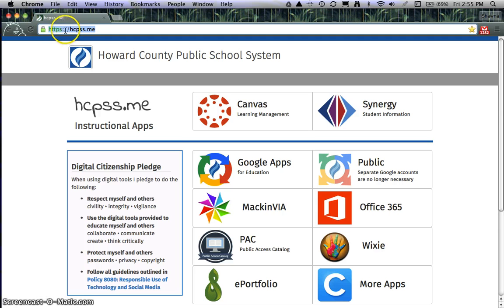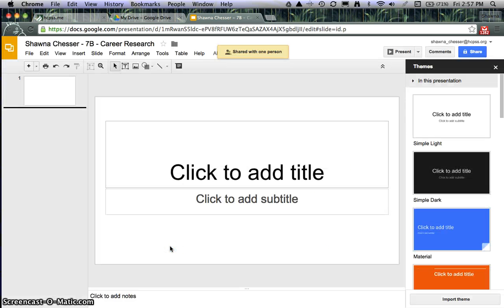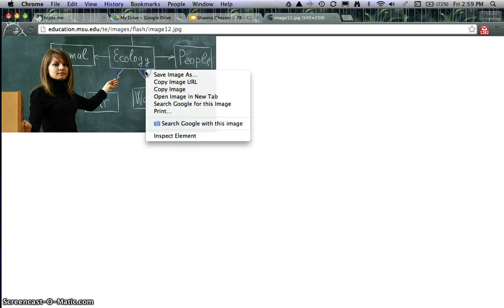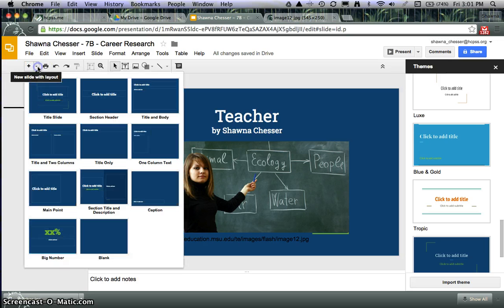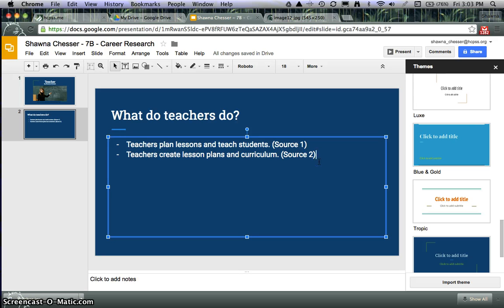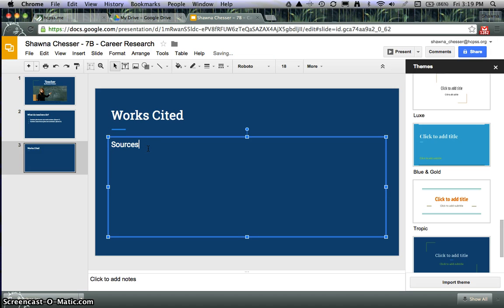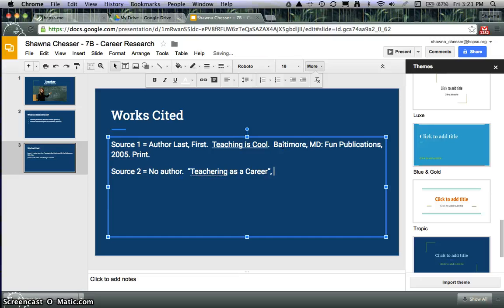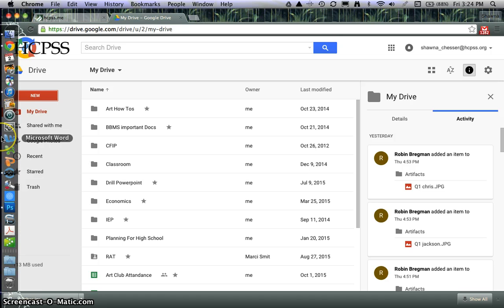How to create a Google Docs Presentation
Career Research Presentation